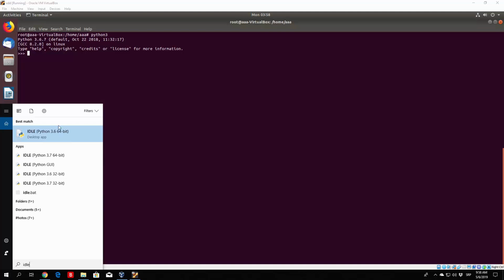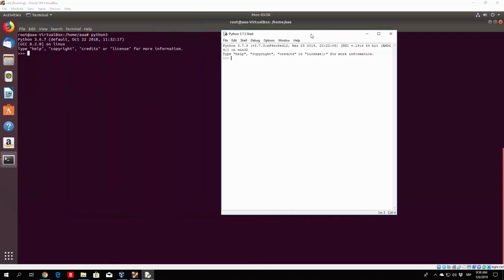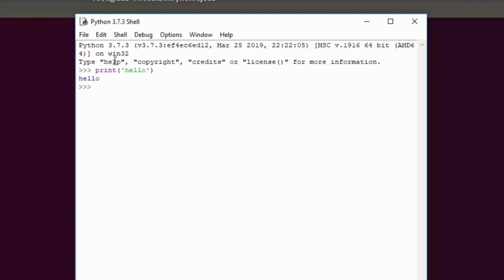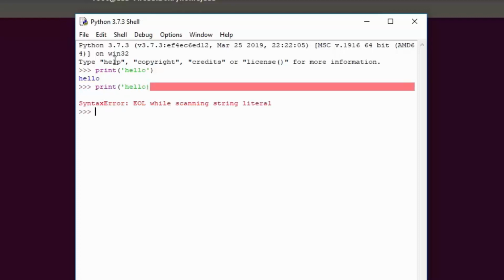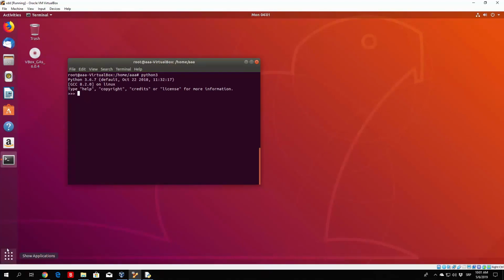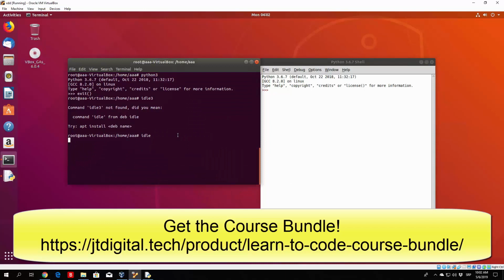Python 3 IDLE Overview | Learn to Code with Python #5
In the 5th episode of our Python tutorial series we will cover how to choose an IDE. In this tutorial series we will be using the Python 3 IDLE (integrated development and learning environment).